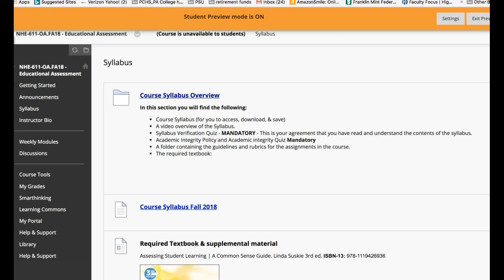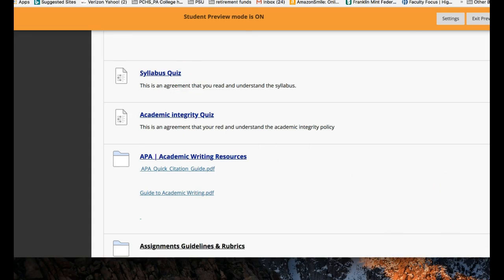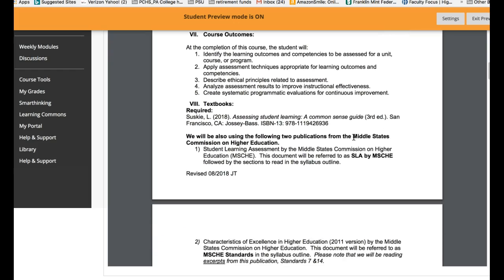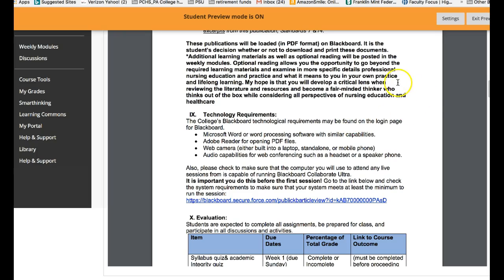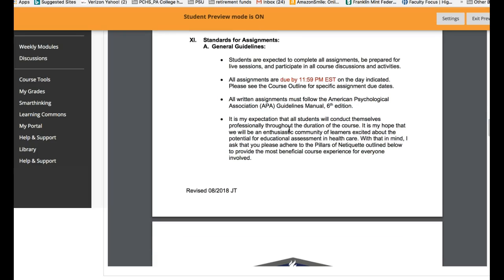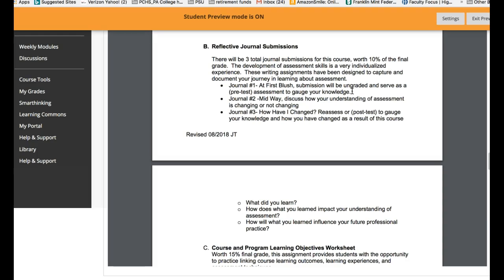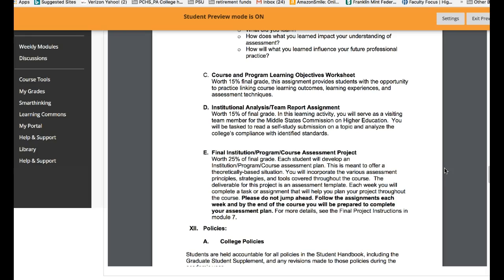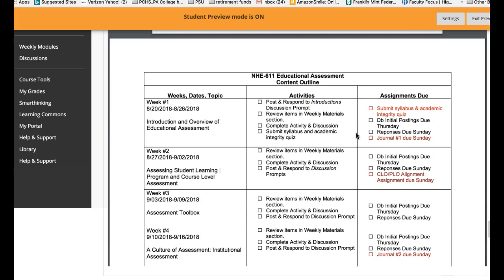NHE-611 syllabus overview FA18